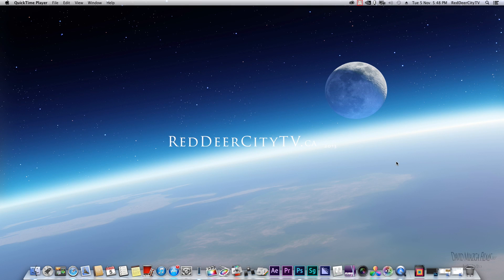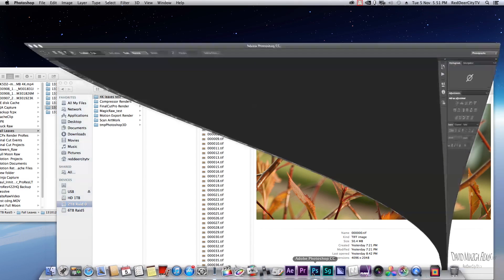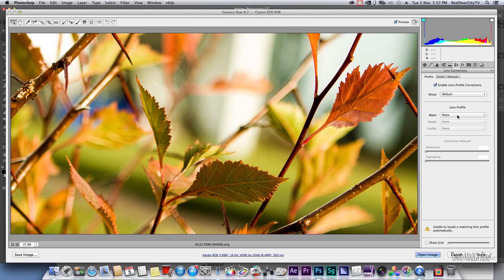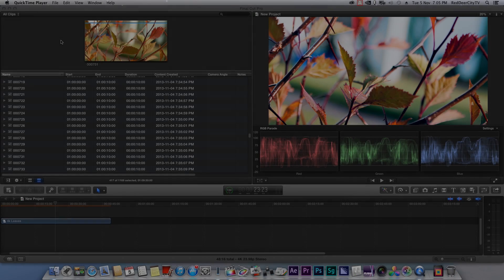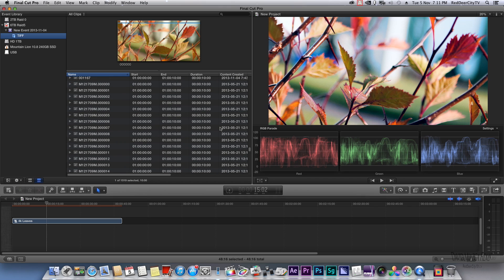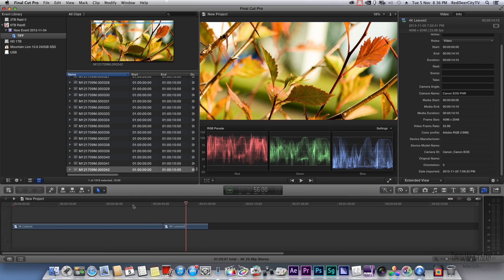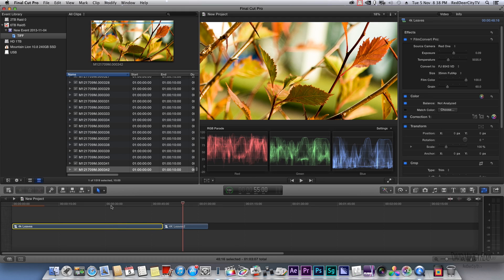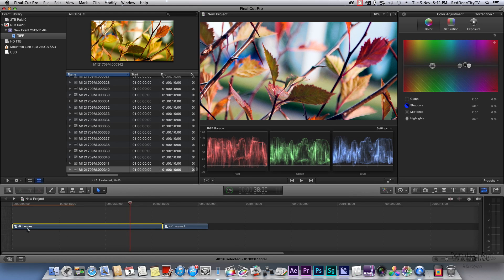4k 5D Mark 2 Magic Lantern Raw Upscale Tutorial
Please Note:Sorry to every one that has Comment on My Videos, Google Has Block Me from responding & viewing your comments. Since Google has Taken Over YouTube There are Forcing me to use there NewGoogle+ Account , and i refuse to Do that.You Can leave Comments on Vimeo.com  video sharing Site, Link below
I Can respond there, Freely plus all Video Here are Also there :)

I have gotten several requests to do a 4k upscale tutorial with
the Magic Lantern 14bit Raw file from the 5D Mark 2.
In this tutorial i use Adobe Photoshop cc & Apple Final Cut Pro X.
My Source Files are 2K from the Crop mode on my 5D Mark 2.
2048x1024 14bit dng's converted to 4096x2048 16bit tif's.
I also show how to import & setup a 4K Project in FCPX .